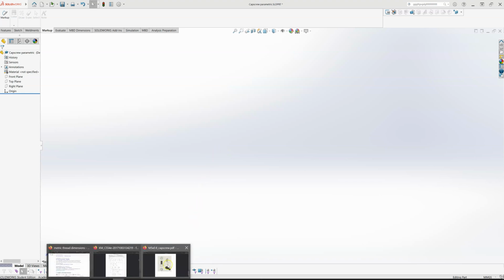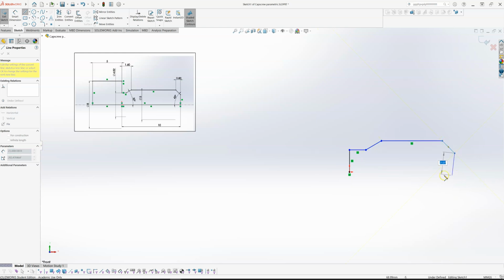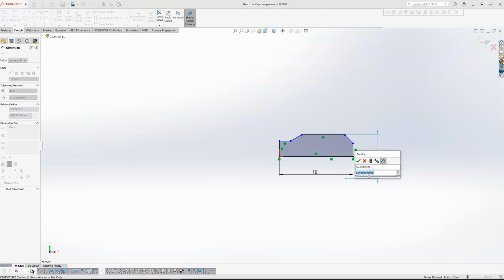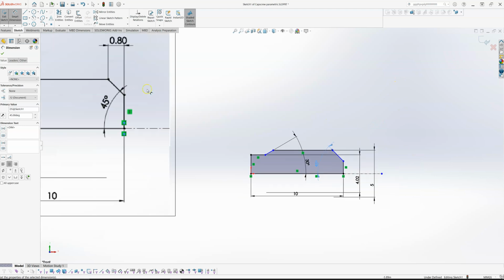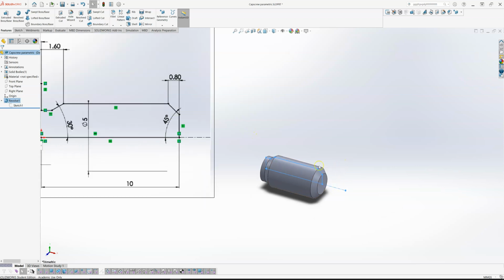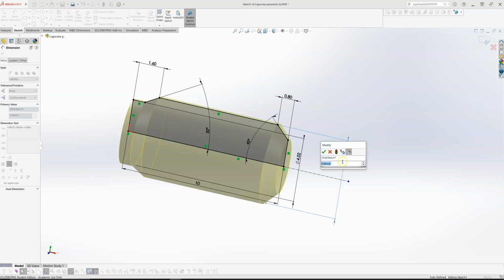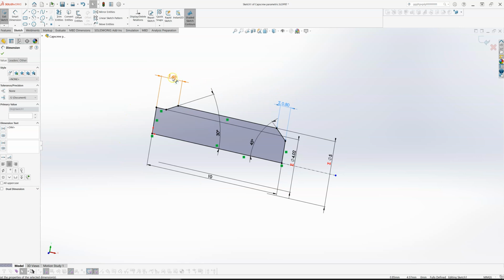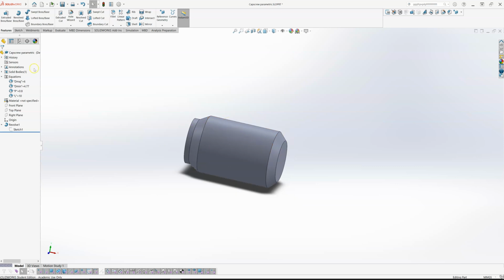Solidworks - M5 capscrew part 1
Modelling the basic outline of the screw
setting up global variables for diameter & pitch (optional)